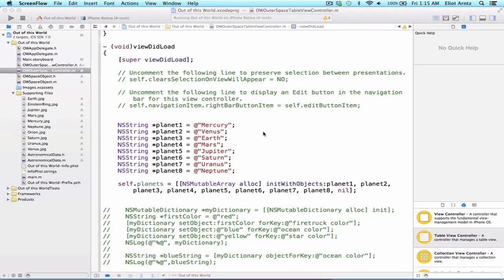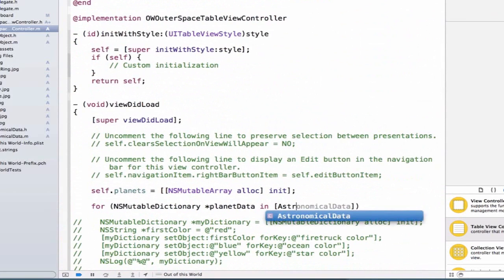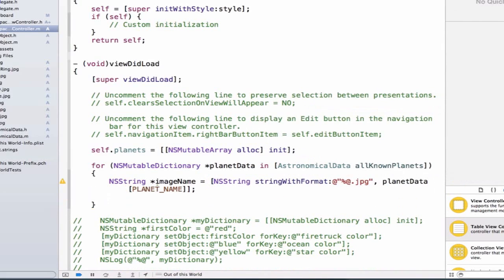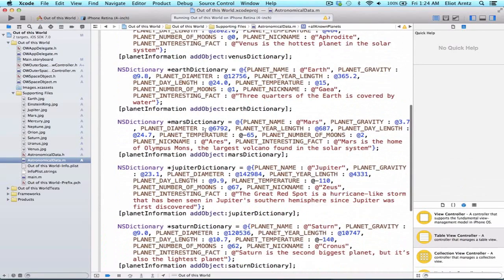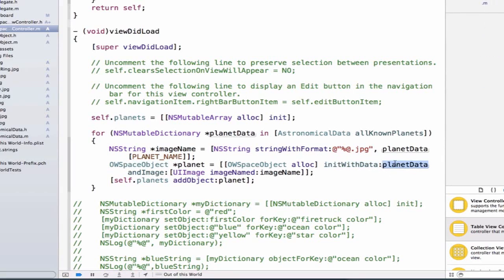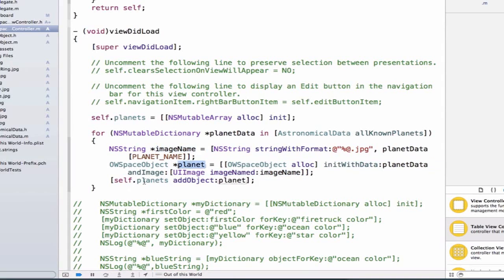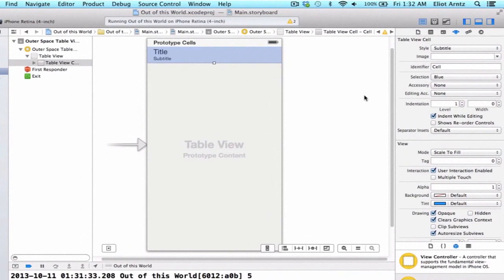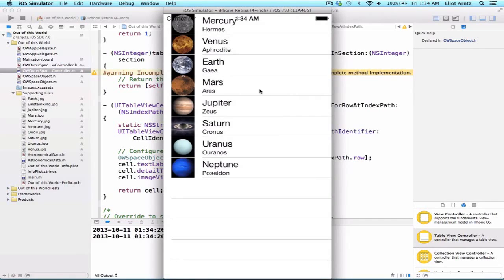Lets Create and Use Space Objects - Tutorial 98